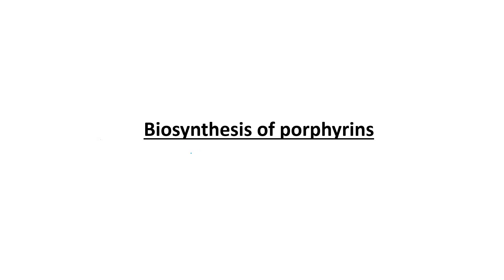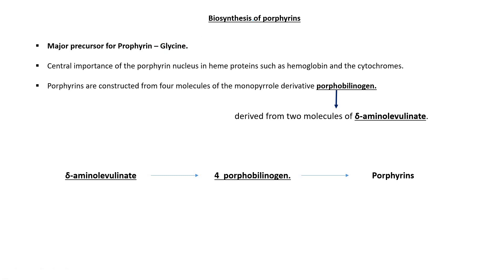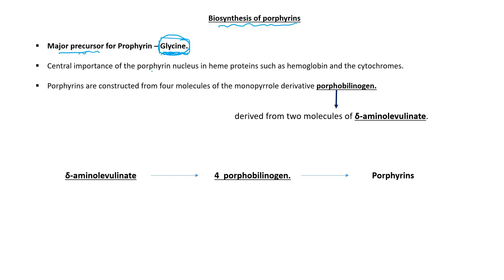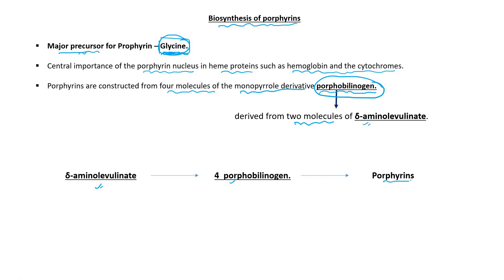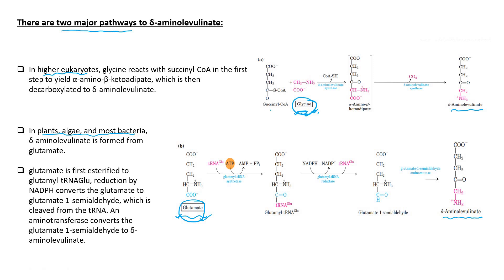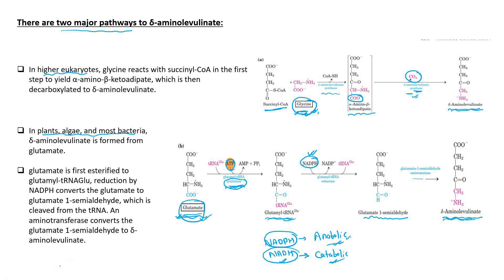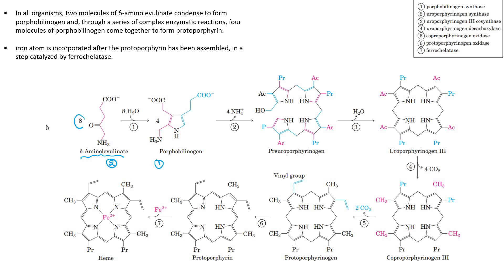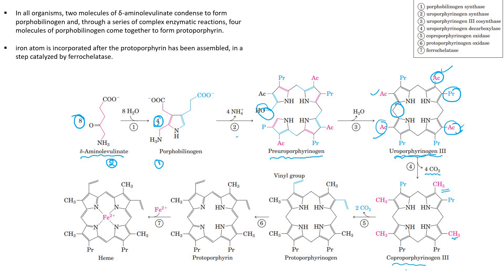Biosynthesis of porphyrins|| CSIR-UGC NET JRF|| Dr. Manisha Sinha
This Video lecture explains the biosynthesis of porphyrins.

Hey guys, I am super excited to share with you the whole syllabus of CSIR/UGC-NET in a way not imagine before. CSIR has been testing the candidate’s scientific approach through their questions based upon. In the light of this dynamic change in the pattern of CSIR, this session would be immensely useful in improving the score in the CSIR/UGC-NET Examination. Sit tight and enjoy the lecture. DO NOT GIVE UP. Much love to you all and good luck.